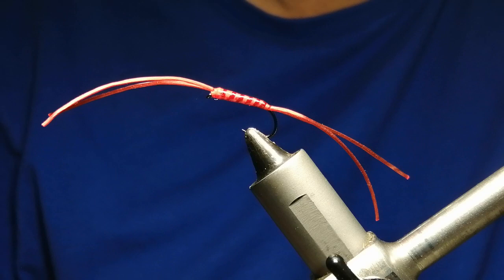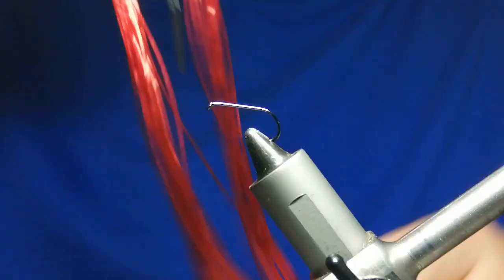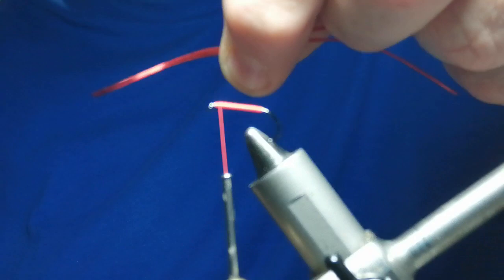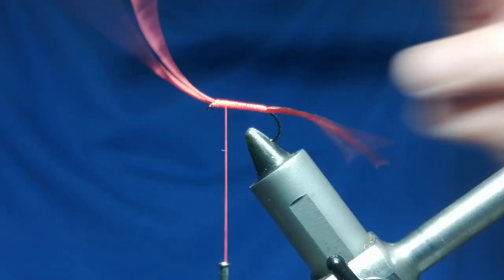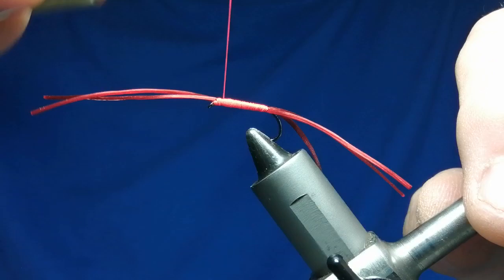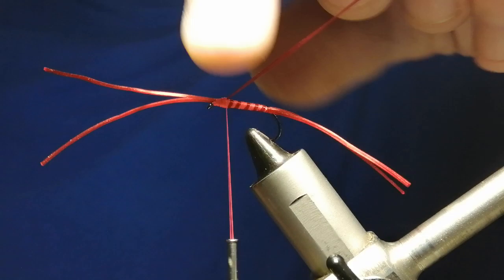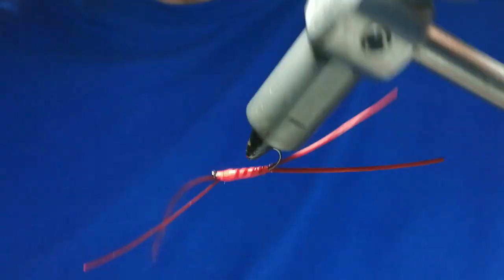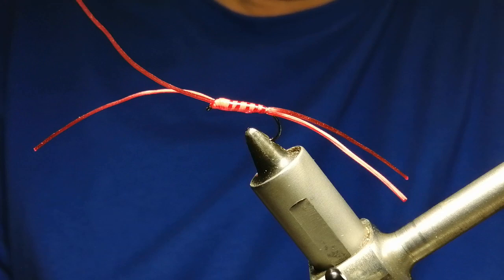Fly tying - Apps blood worm / Brandling.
A deadly still water pattern throughout the winter and spring months.